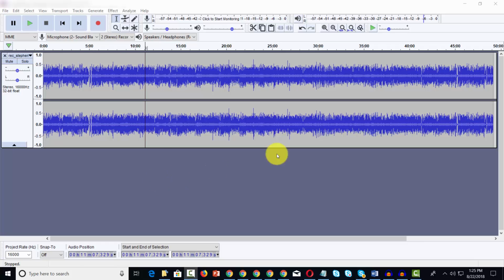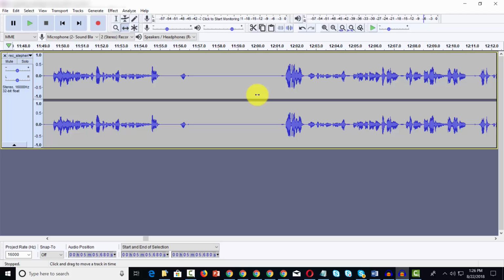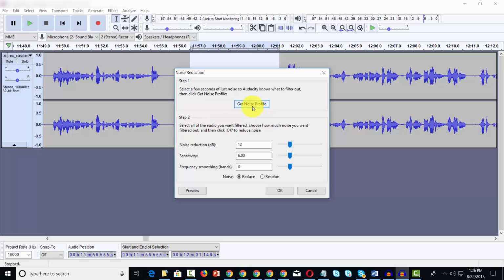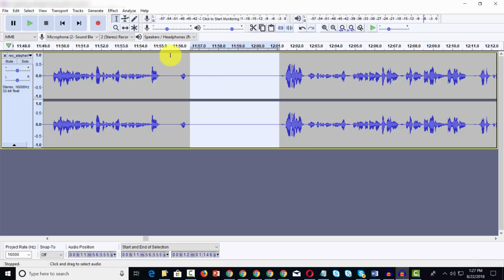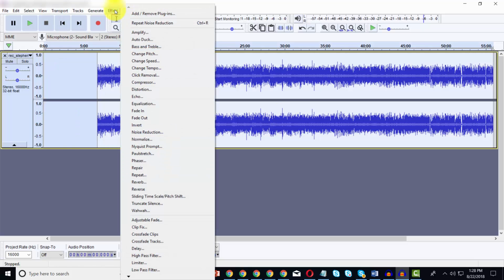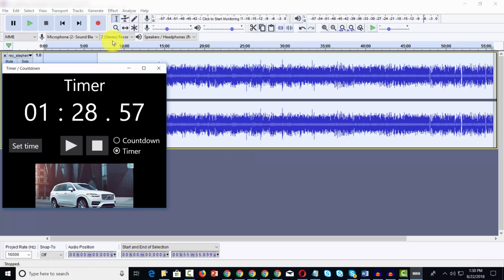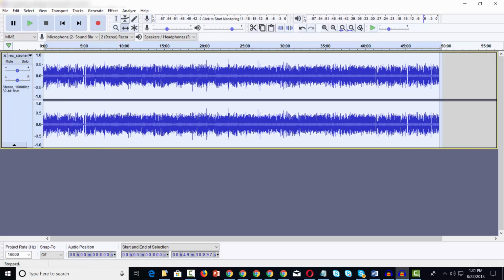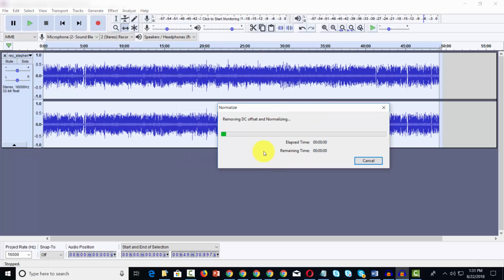25 Doing Noise Reduction and Normalization Free Audacity Training Course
Doing Noise Reduction and Normalization Free Audacity Training Course